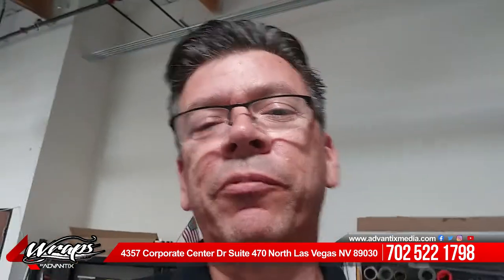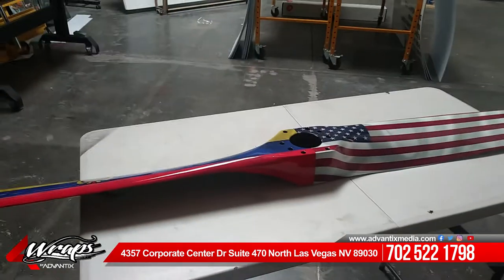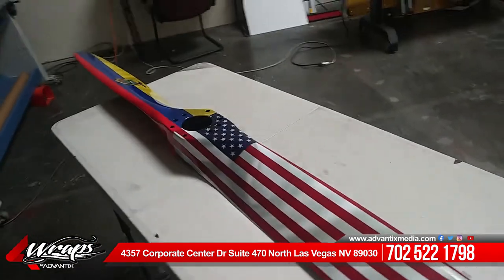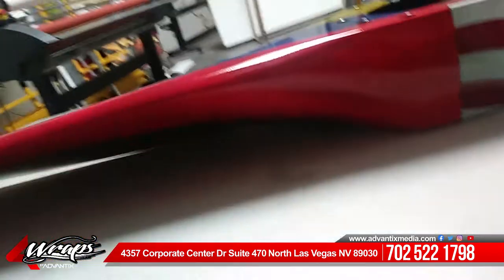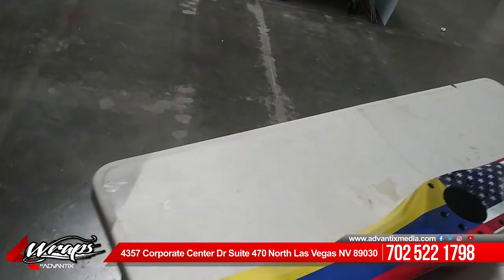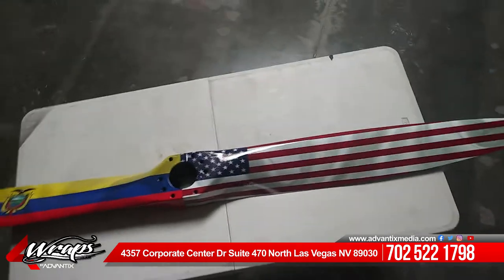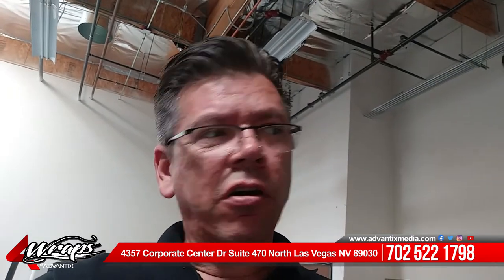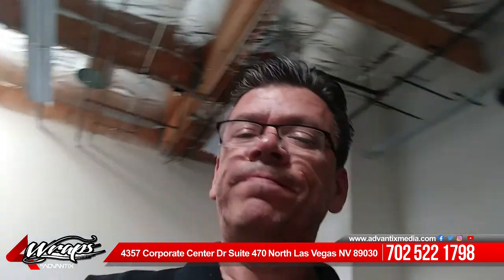Airplane Propeller wrap